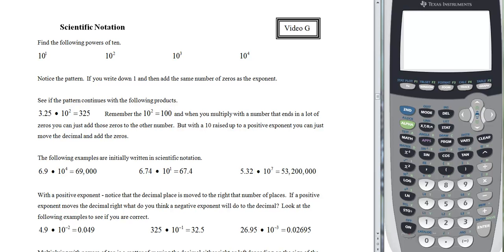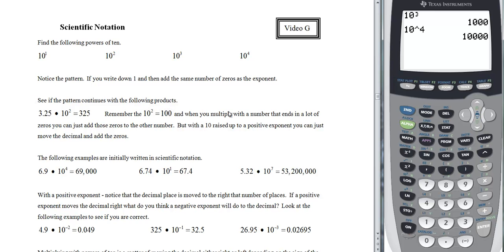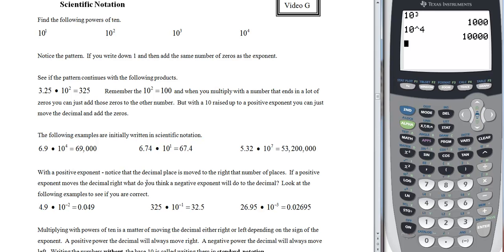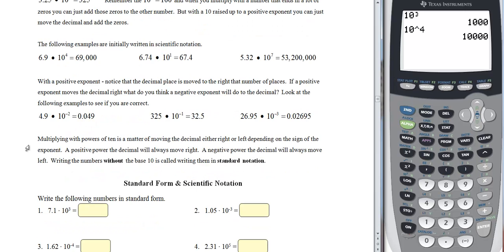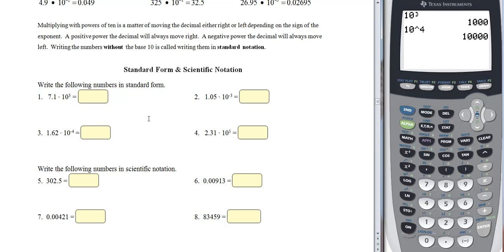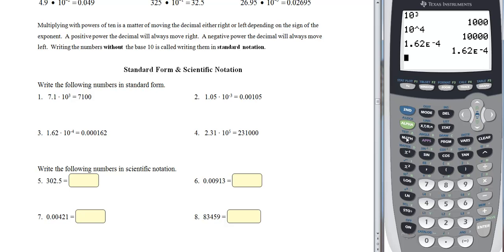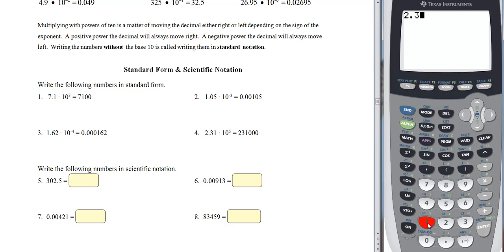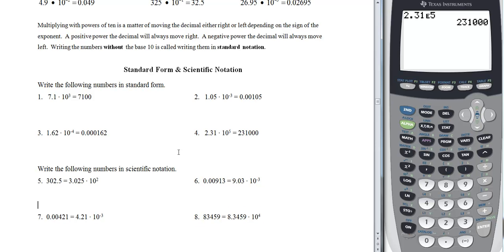1030 Video G Scientific Notation